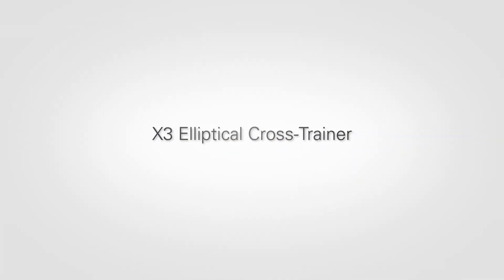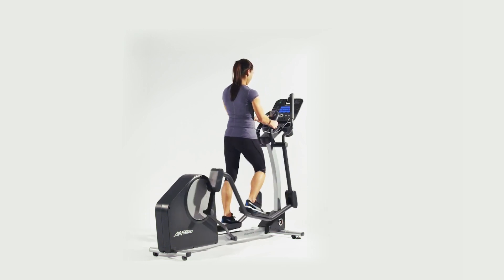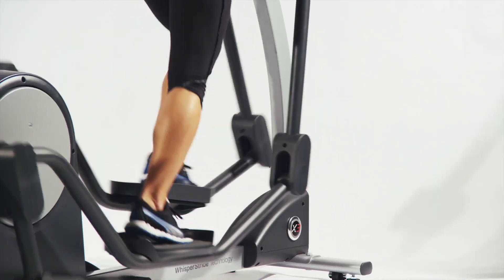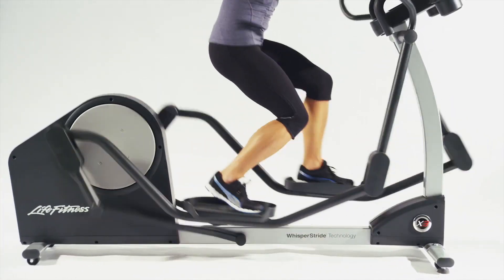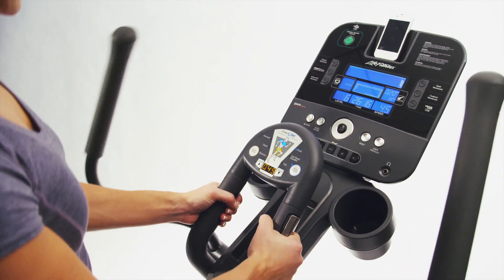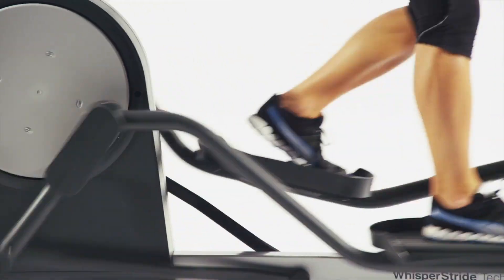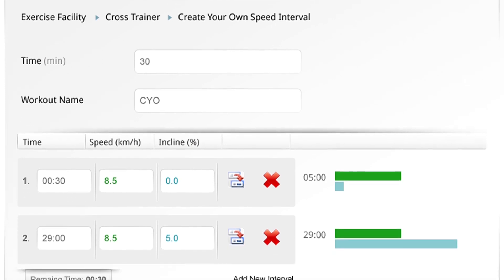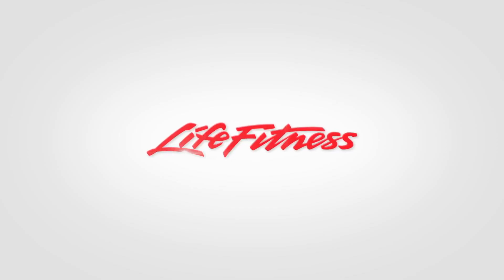Gentlyy Used X3 Elliptical Cross Trainer @Bodydesign FItness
Life Fitness trainers are recognized by health club operators across the country for their smooth, natural performance.

Whereas other elliptical machines often deliver an uneven resistance transfer--producing an uncomfortable, choppy feeling that interrupts the rhythm of your workout--the X3's WhisperStride technology keeps things remarkably quiet while producing a smooth, fluid motion, a must for low-impact workouts.

The X3 accommodates users of all shapes and sizes thanks to its oversized pedals, which ensure that no matter how big, small, wide, or narrow your feet are, you can still expect the same club-quality experience.

The pedals are also optimally spaced to minimize the lateral hip shifting that could put stress on your lower back. Best of all, the X3 disperses the efforts throughout both your legs and arms, helping your burn more calories with less perceived exertion.

Now on Sale @bodydesigntexas6897 and Texas Fitness Warehouse